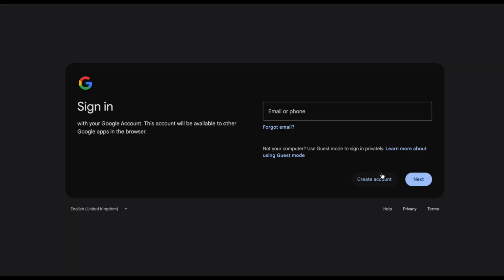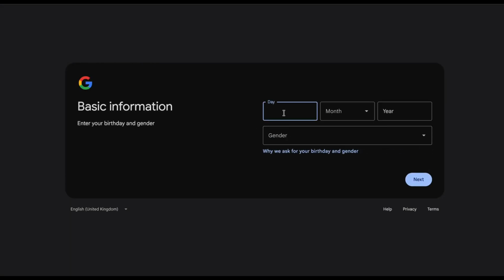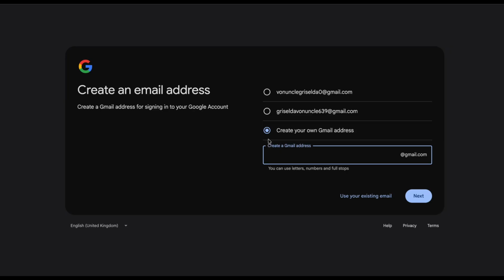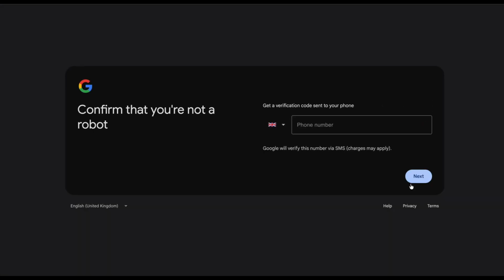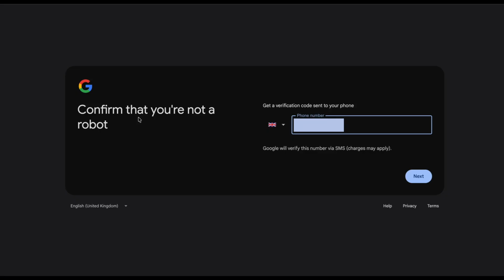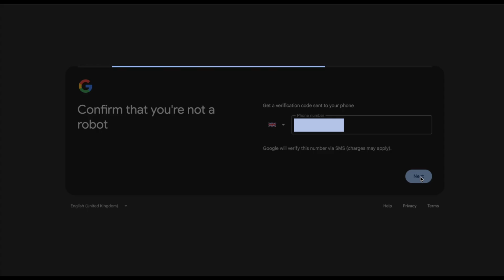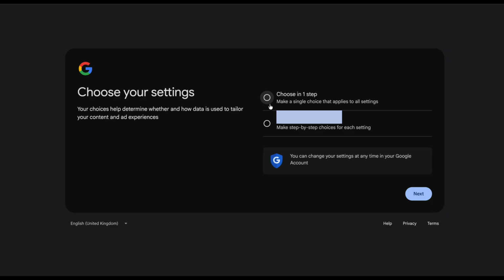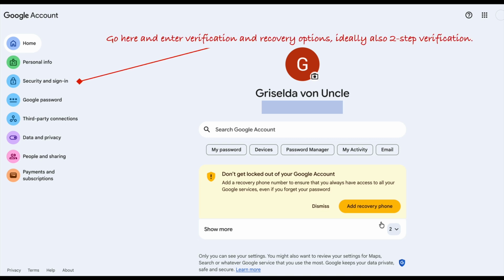How To Create a Google Account | December 2025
Creating a Google Account, with a Gmail or with another type of email, requires that you have a mobile phone number, possibly even a smart phone to use it on.

You will also require to be old enough in your country to have a Google Account as you will need to enter your correct date of birth before you click on "I agree".

Also recommended (please do not skip this step) is that you enter a recovery email. But I would go further and suggest that you set up 2-step verification right away.

Here is a link to 2-step verification information: (also check under "Step 1: Do a Security Checkup").